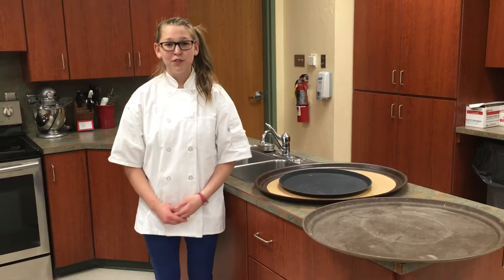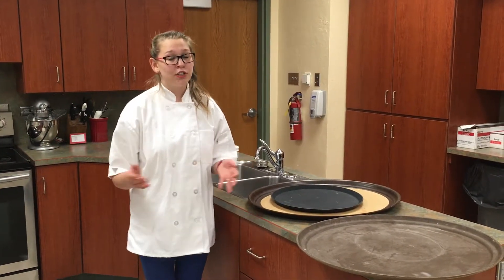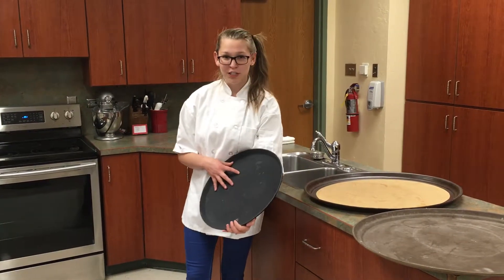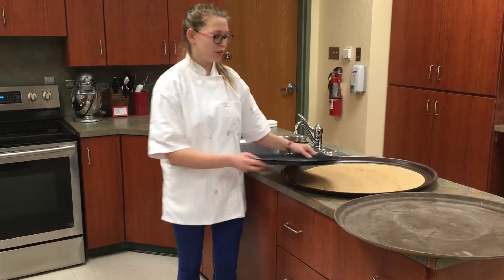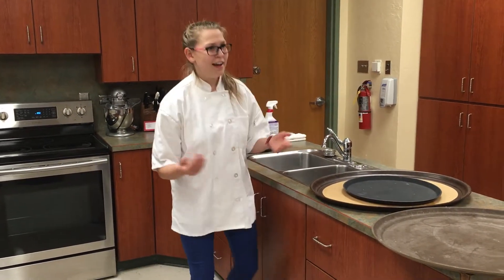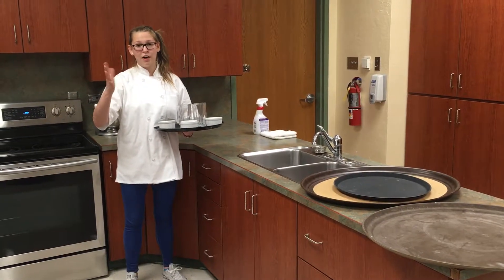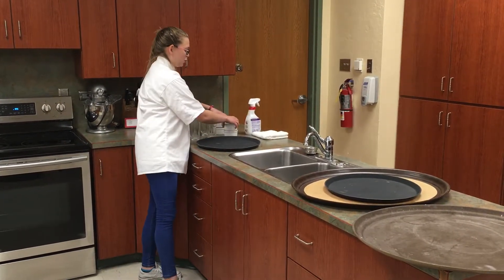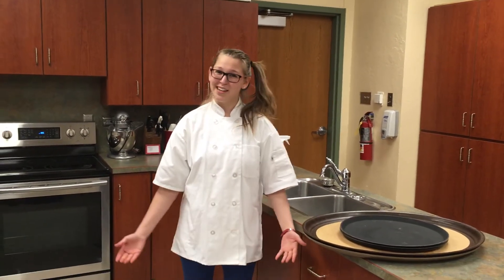Purposes and Uses of Serving Trays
Purpose, details, differences, how to use, and how to clean serving trays.